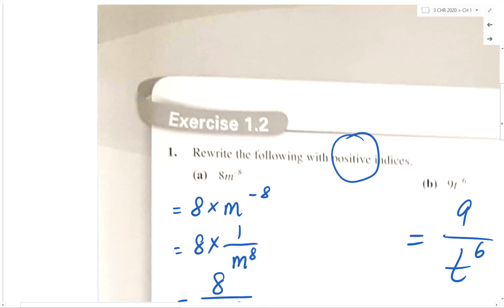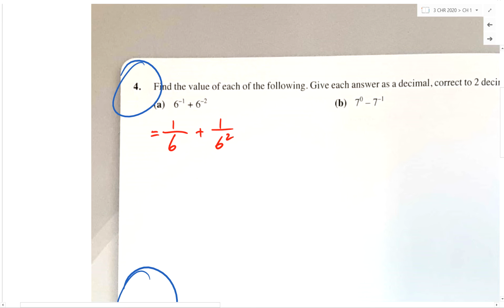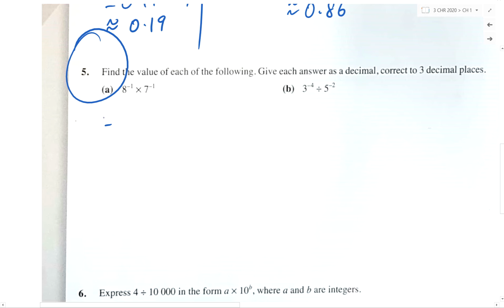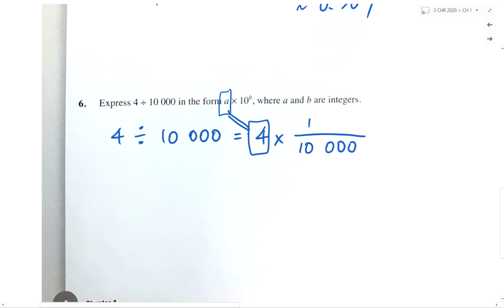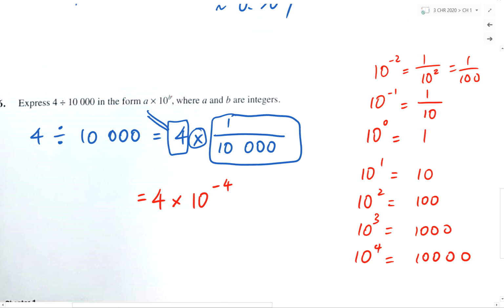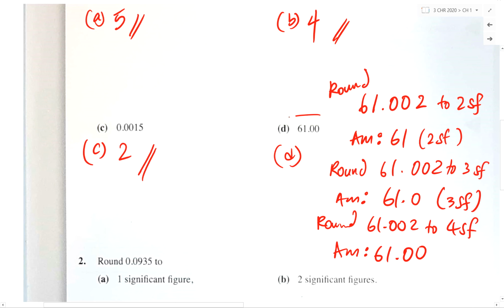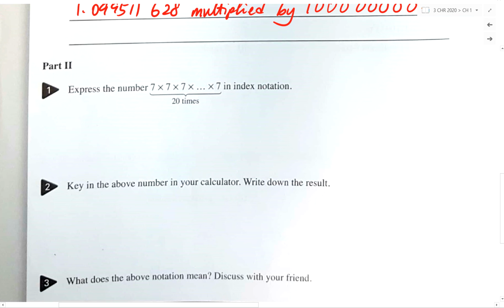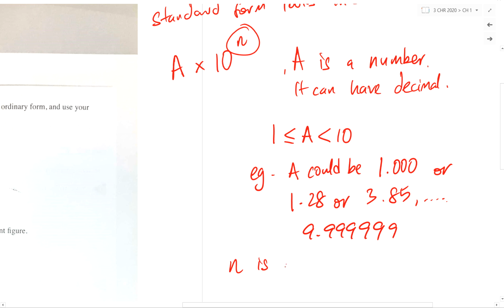Ex 1.2, Revisit Ex 1.3, Activity 1A and Activity 1B (15 Jan 2020)